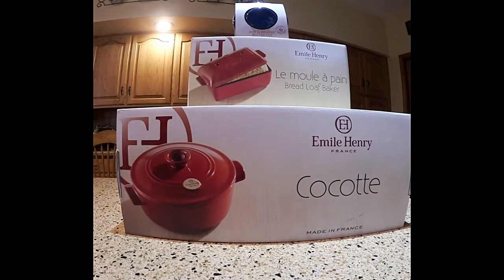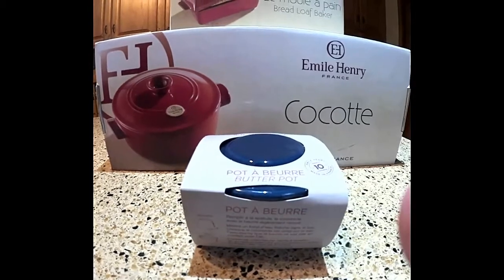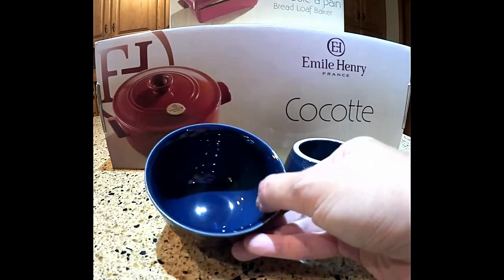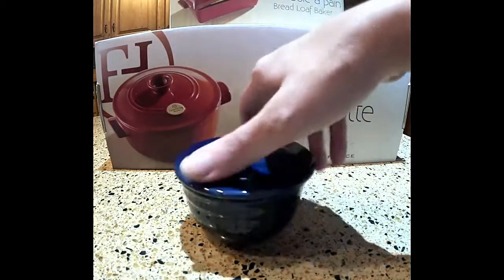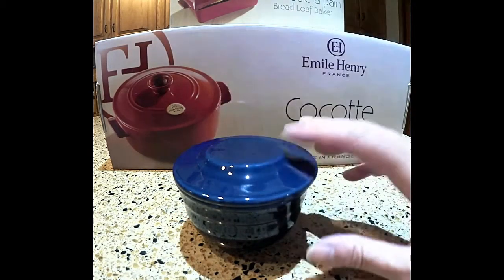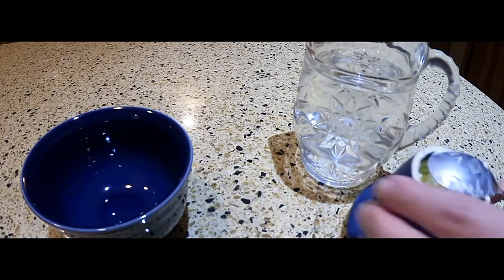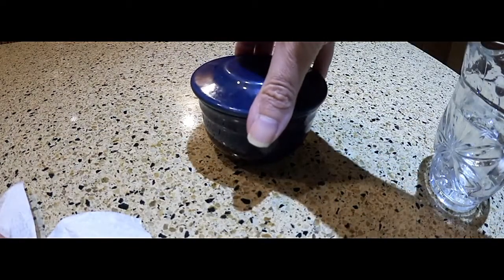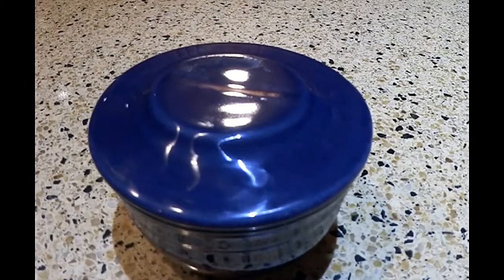Don't Put Your Butter In The Fridge!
MommyRamblingsBlog Mommy Ramblings Reviews The Emile & Henry Butter Pot. Keep watching as we will be reviewing the Bread Loaf Baker and the Oval Stew Pot. Want us to feature your product?